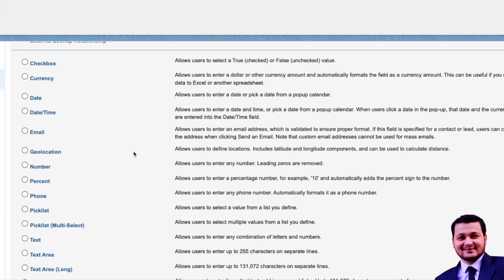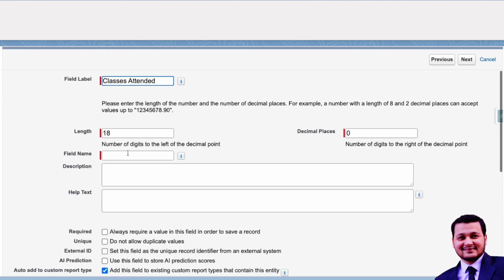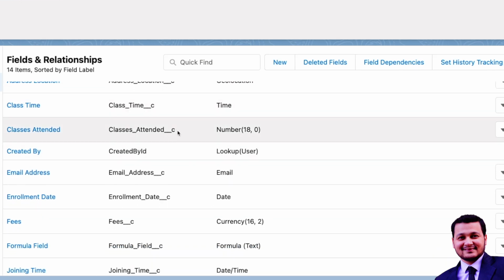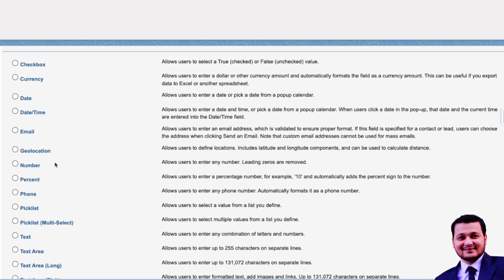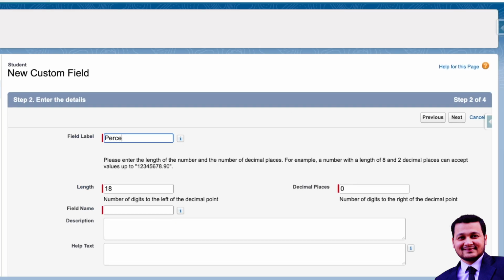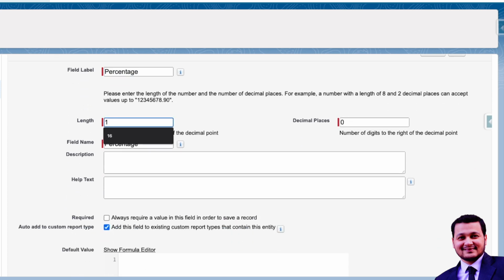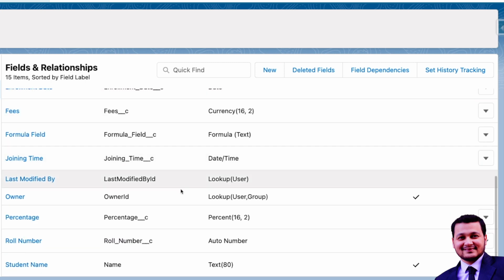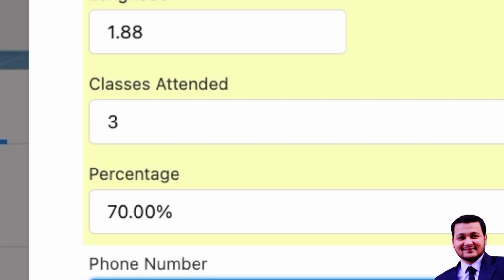How To Create Number And Percentage Fields In Salesforce | The Trail Maker | Clip-28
Salesforce TUTORIAL - BECOME A SUPER Admin - Create Number & Percentage Fields

Learn how to create and use number & percentage fields in Salesforce.